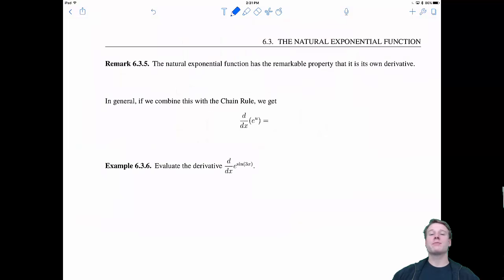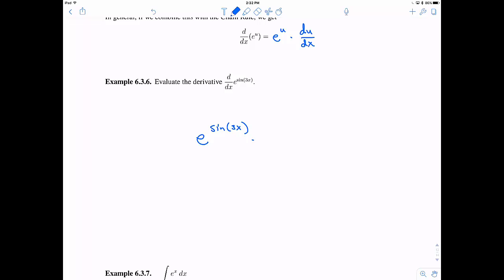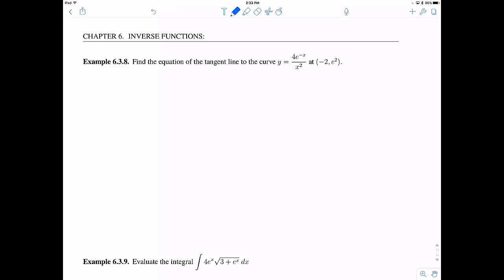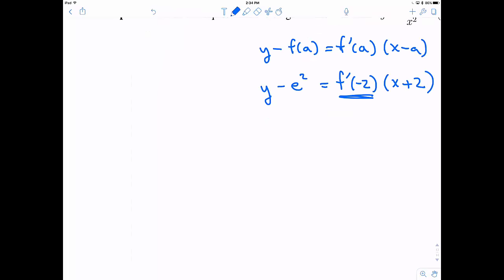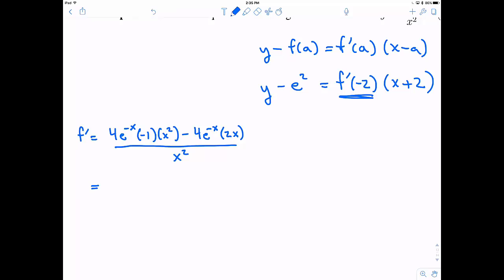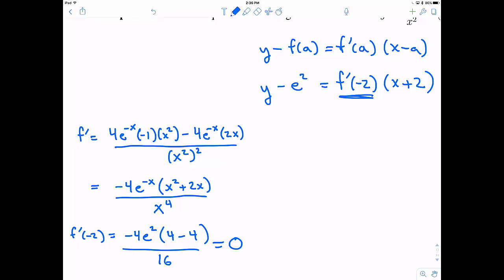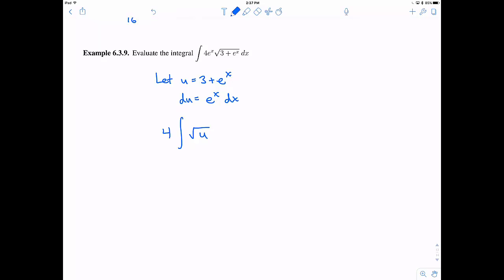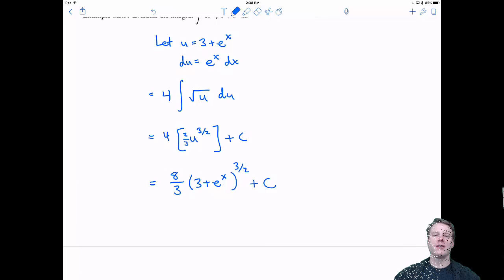MTH 133 6.3 v2